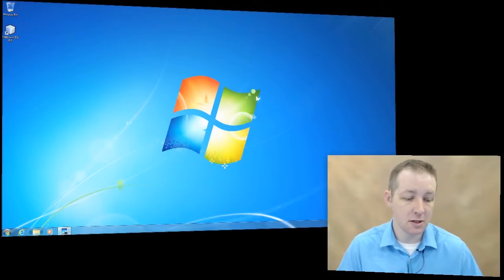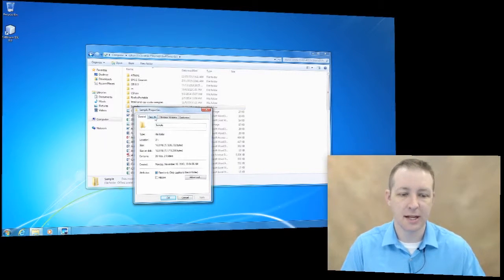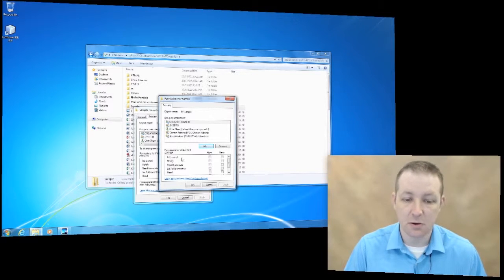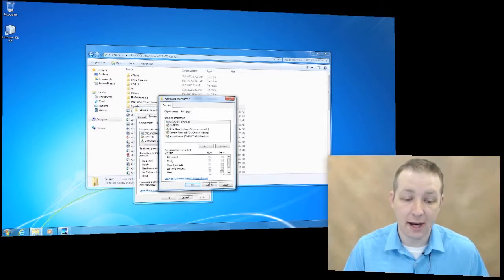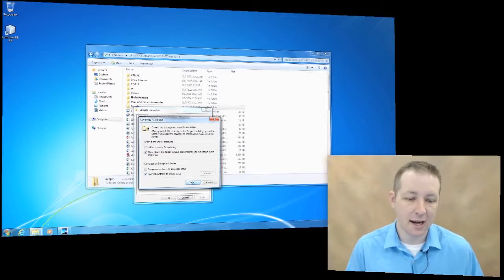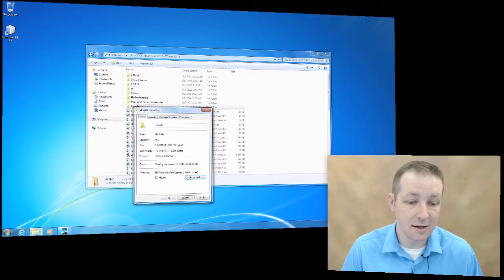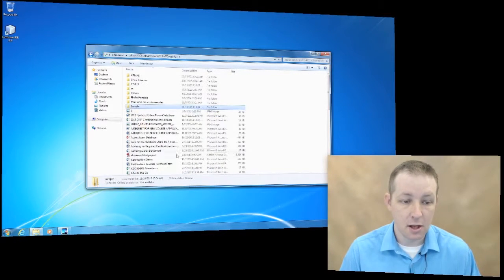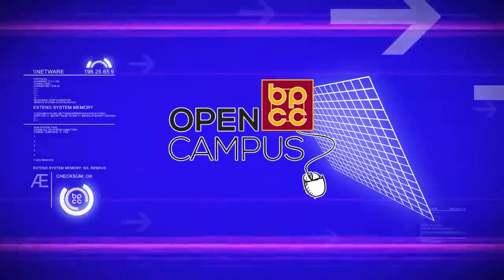Intro to IT Fundamentals and Networking Module 2.5 - Encrypting Files